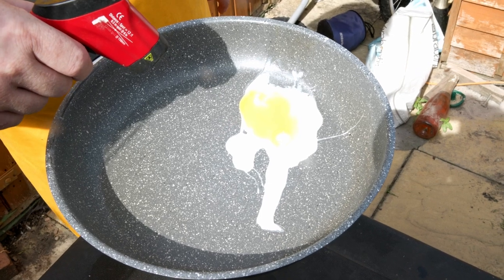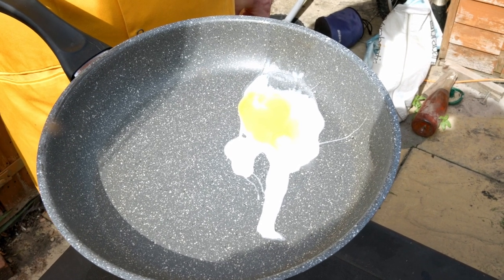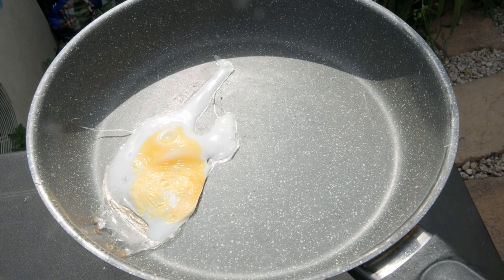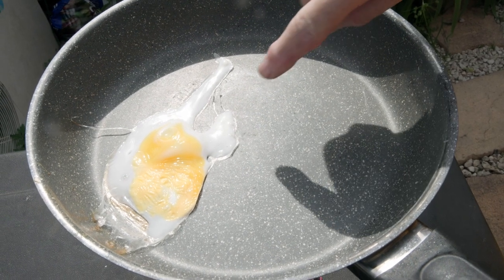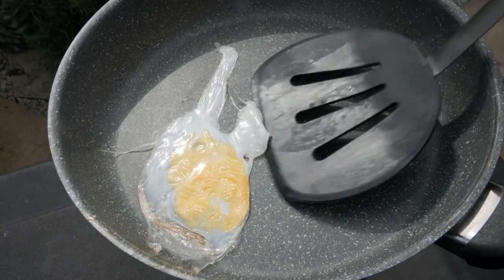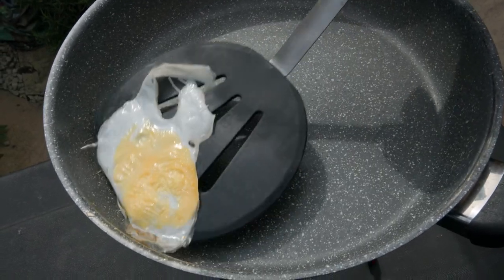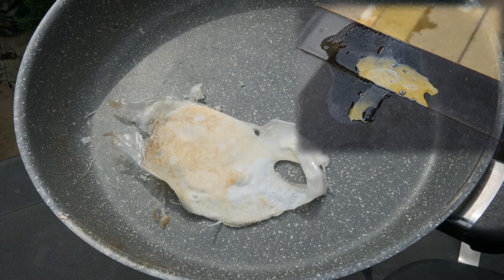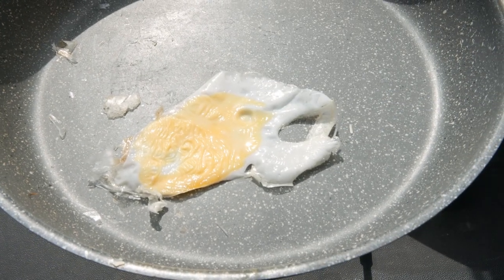frying an egg in the sun | UK Heatwave 2022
With the first ever Heat Warning released, Today I thought about seeing if I could frying an egg in the sun. I've watched lots of videos about cooking things in hot weather and with ambient Temperatures going to reach over 40 degrees Celsius here in the UK, I thought I might have a go

However since i dont like eggs i thought i might give it to my wife instead!